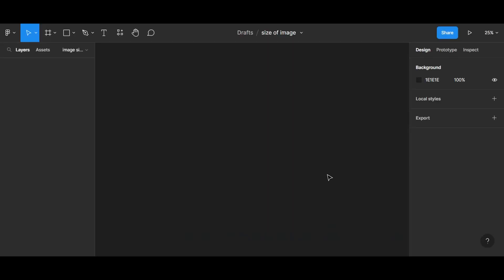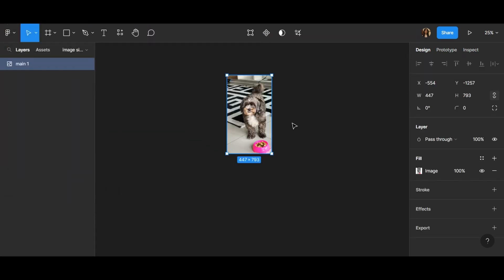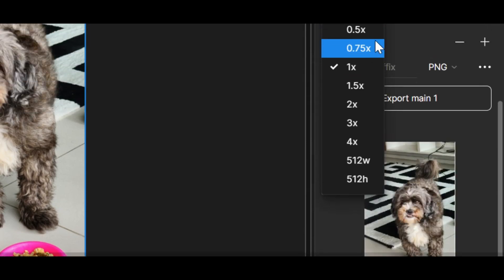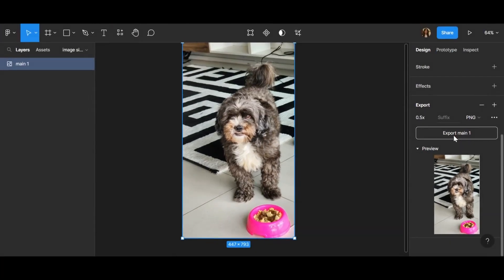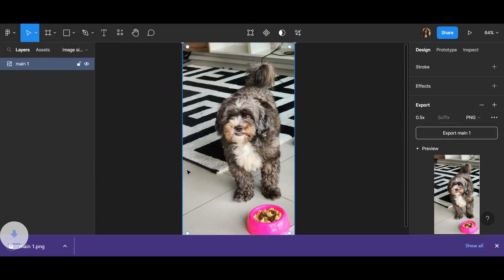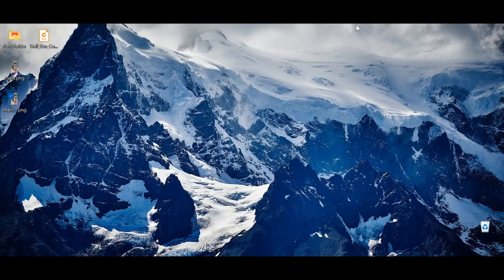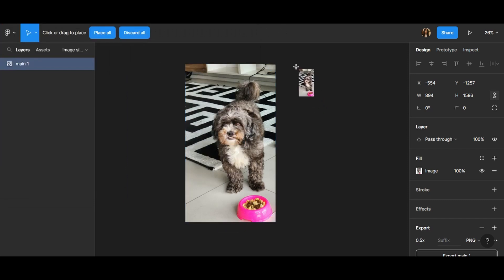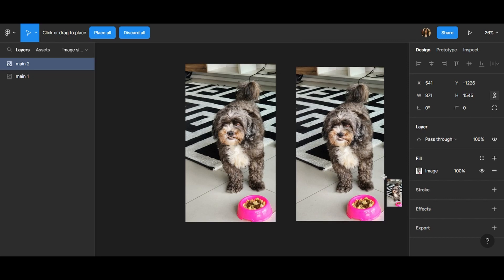How to reduce size and resolution of an image in Figma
Hi everyone
today I show you how to change the size and resolution of an image by Figma. actually, you can do it quickly and thoroughly free of charge on Figma, and also Figma doesn't ruin the quality of your image, I hope you like it.